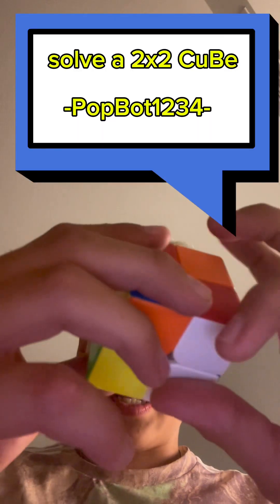Noob Solves Cube(Funny)